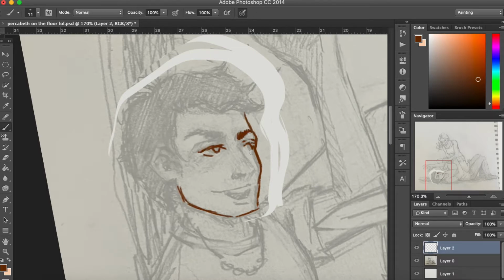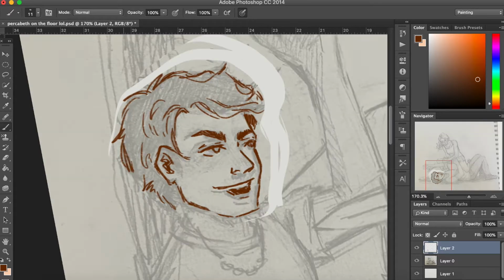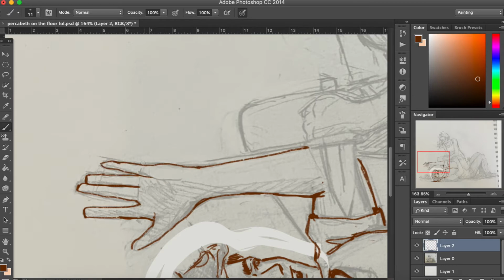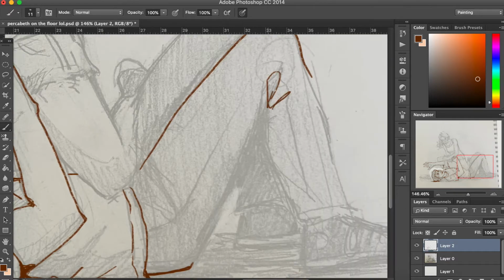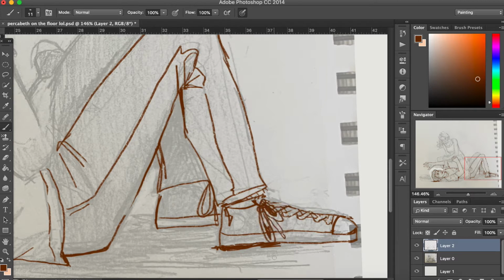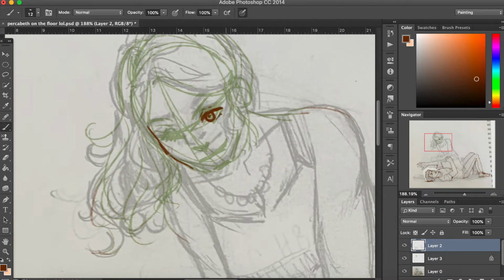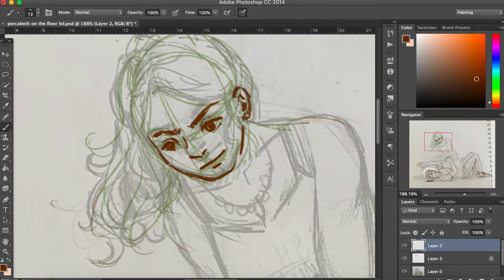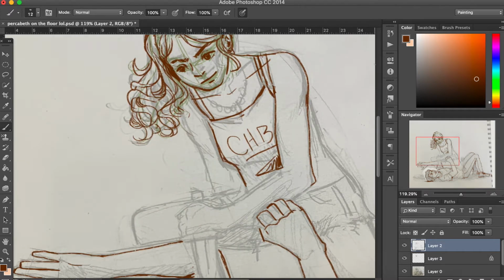Drawing Percabeth Process ♥️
I was feeling nostalgic for the days when I basically only did Percy Jackson fanart so I decided to make a Percabeth illustration! I used Photoshop over a pencil sketch I did in my sketchbook.